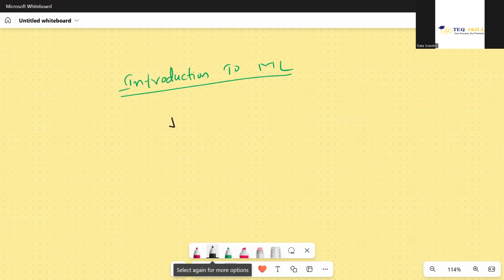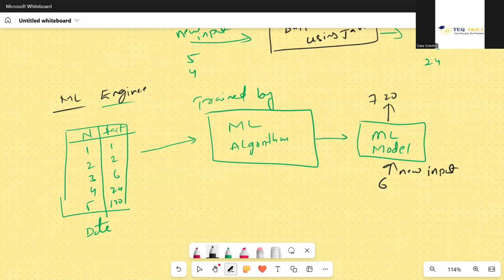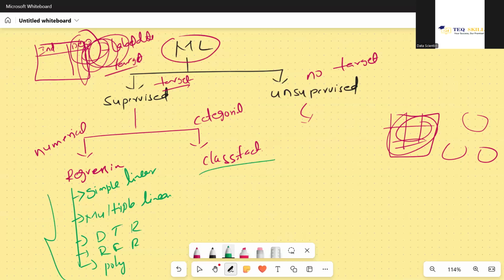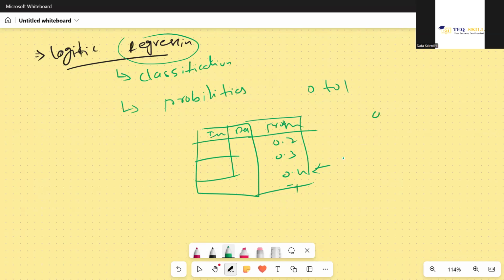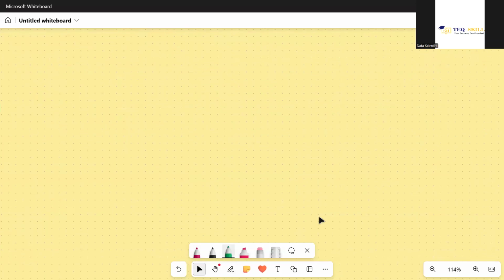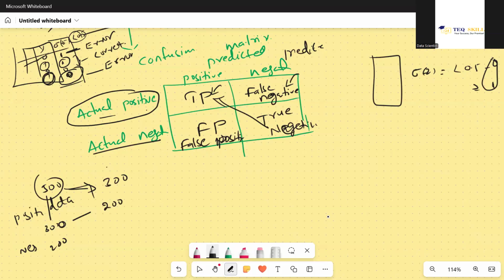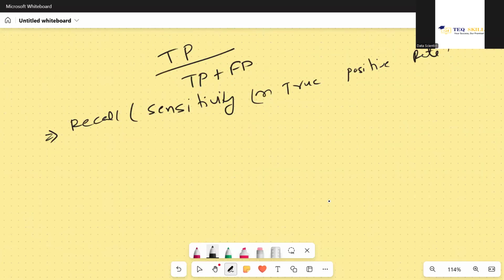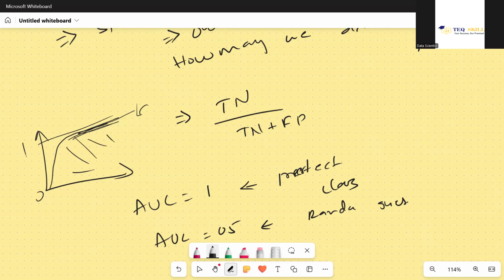Logistic Regression for Classification | Confusion Matrix & Model Evaluation Metrics Explained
Unlock the power of Logistic Regression in machine learning!
In this video, we explain how classification works using logistic regression and dive deep into model evaluation using the confusion matrix and key performance metrics like accuracy, precision, recall, F1-score, specificity, and ROC-AUC.

🎓 Perfect for beginners and data science students!

How classification works

Understanding the Confusion Matrix

Key evaluation metrics explained with formulas

When to use accuracy, precision, recall, F1-score, and more